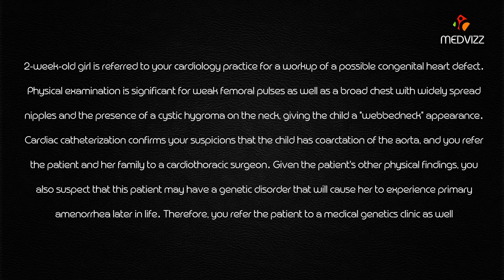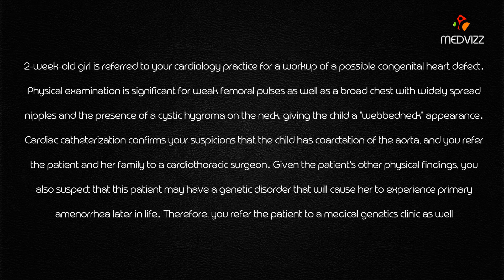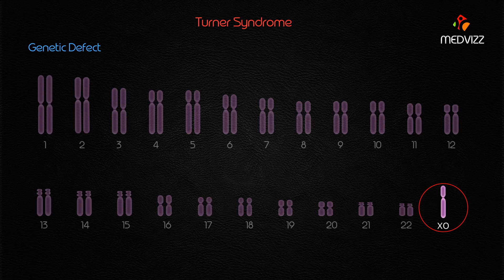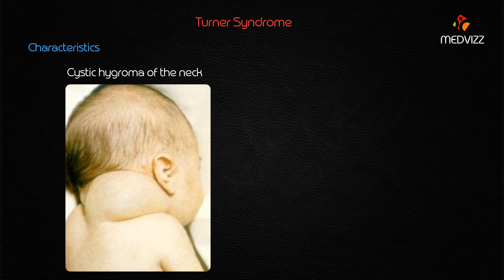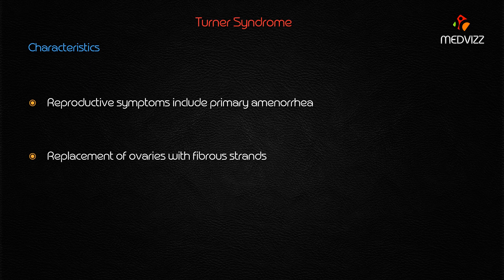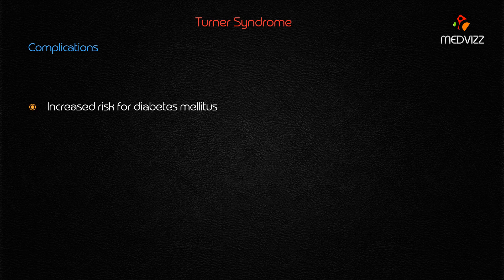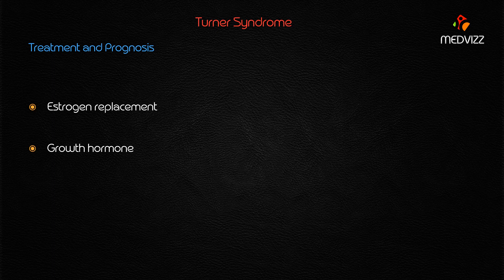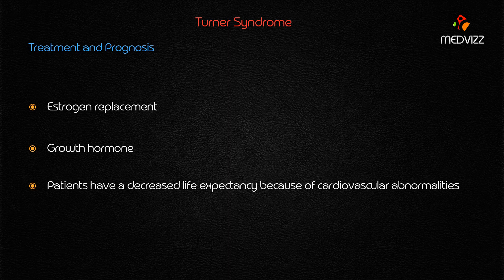Turner syndrome (gonadal dysgenesis) - Usmle step 1 lecture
Turner syndrome (gonadal dysgenesis) is a result of partial or total loss of one X chromosome secondary to nondisjunction during gametogenesis of parents or a post-fertilization mitotic error. Although 95% abort spontaneously in the first trimester, there are still a significant number of females that are affected. Lymphedema is prominent in utero and leads to many of the characteristic cutaneous manifestations at birth. Newborns are small for gestational age and have redundant neck skin as well as prominent edema of the hands and feet. Approximately one third of patients are diagnosed at birth because of the edema. The puffiness of the hands and feet gradually resolve. The nails tend to be hypoplastic, deep-set, and the fingernails can be hyperconvex.

Patients with Turner syndrome can have associated coarctation of the aorta and kidney abnormalities. With proper treatment of the congenital anomalies, patients have a normal life span.